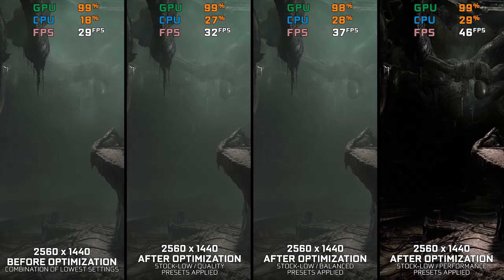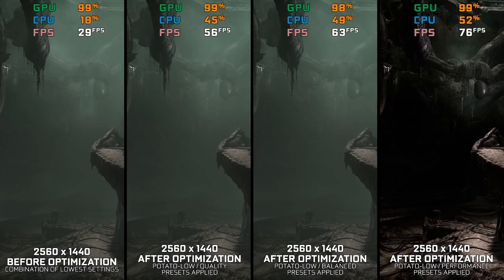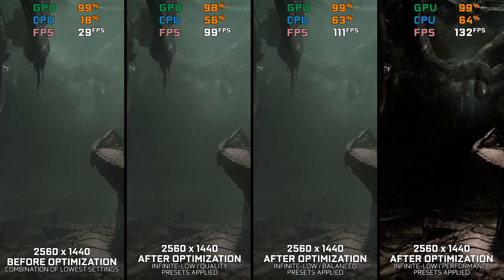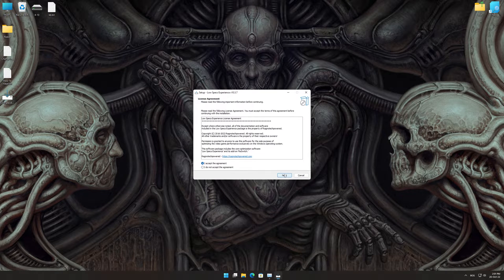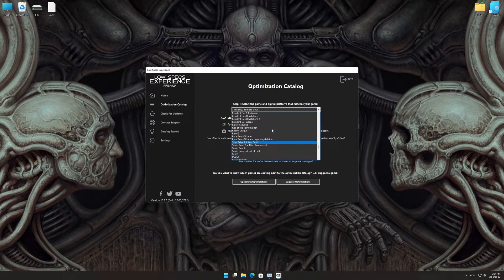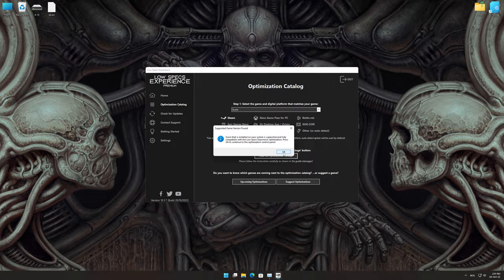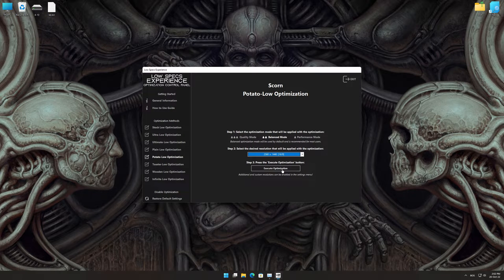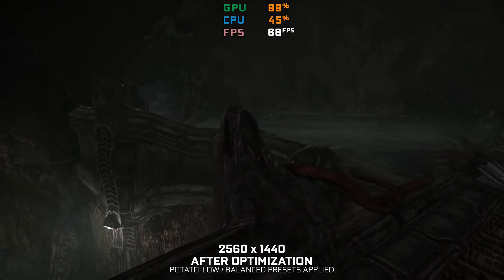Scorn | How to Get Maximum FPS Boost and Fix Lag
This Maximum FPS Boost guide for Scorn shows you how to increase and maximize frame rates, fix lag, reduce stutters, and improve overall performance using the Maximum Performance presets in Low Specs Experience.

⏱️ Timestamps

00:00 Before vs After Optimization
00:36 Optimization Guide
01:58 Additional Gameplay Footage